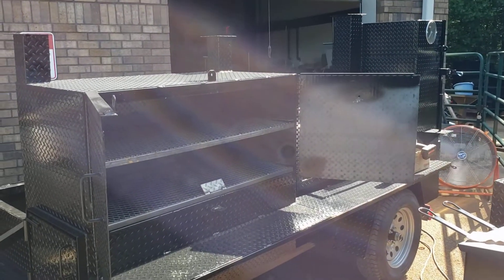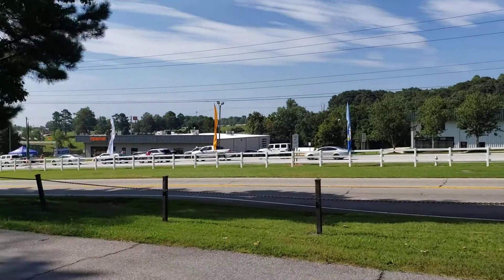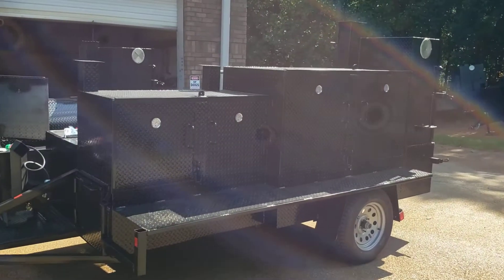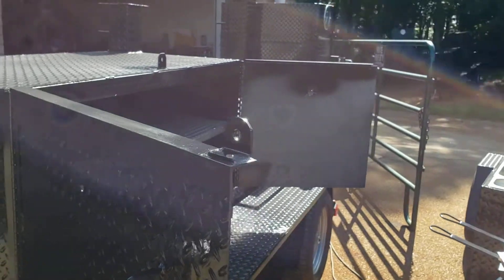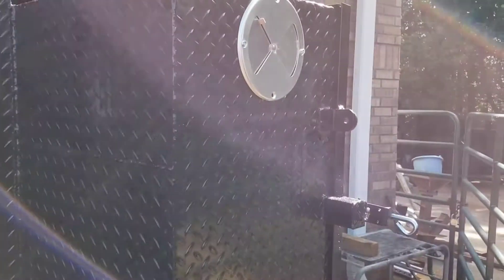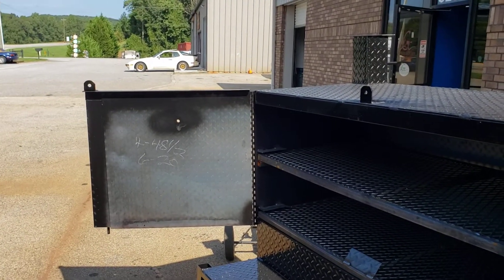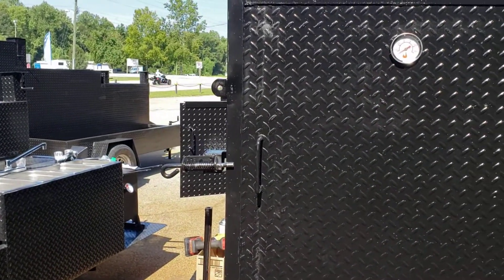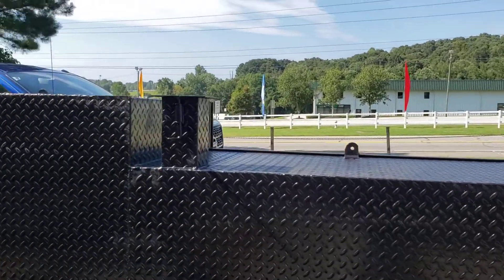Metal locking loops on grill smoker rib box doors protect your meat and grates from being stolen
Metal locking loops
Protect your meat and meat racks from being stolen
welded to your smoker - metal locking loops
Great option does not cost much
We can weld onto your smoker
Bbqsmokerpros.com